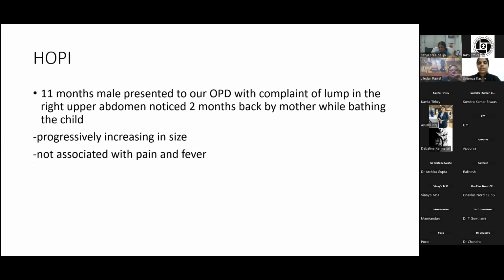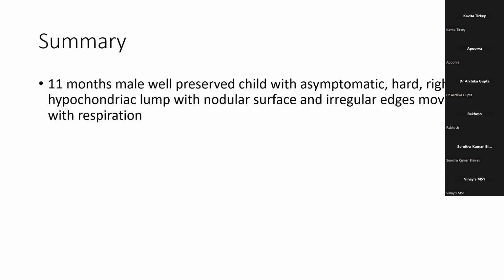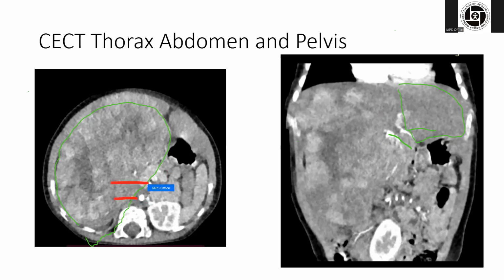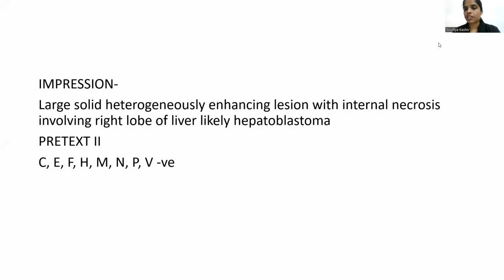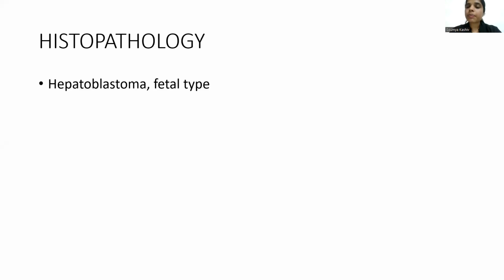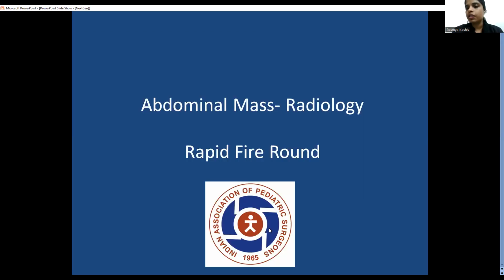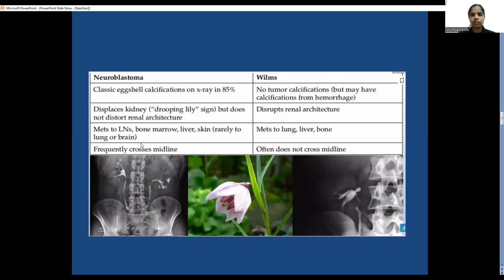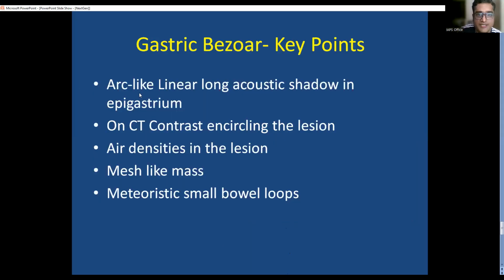IAPS NextGen #3 Mock Exam- Abdominal Mass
IAPS NextGen Mock Exam- Abdominal Mass @TheIAPS @Pediatric-Urologist @vikeshagrawal